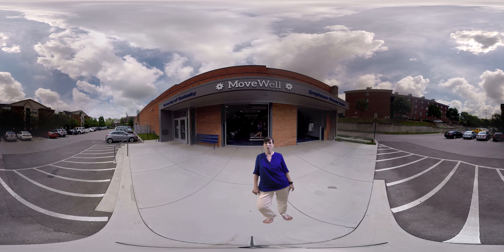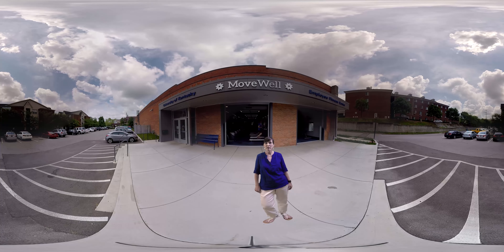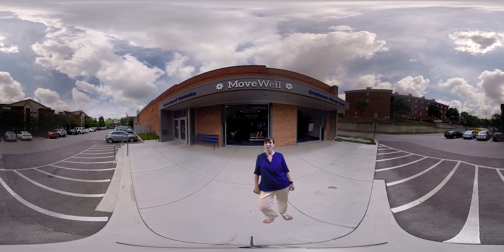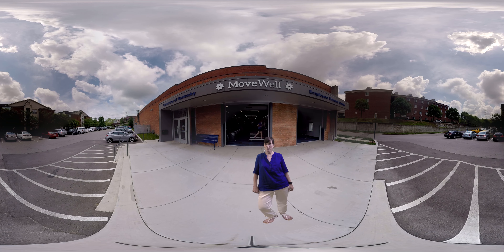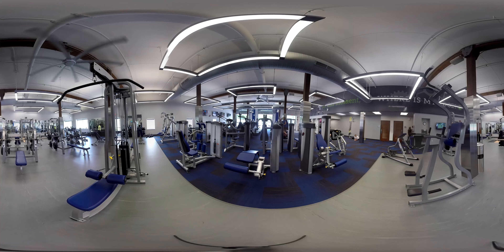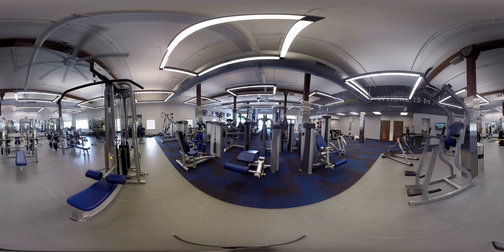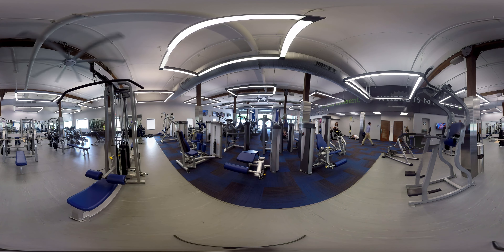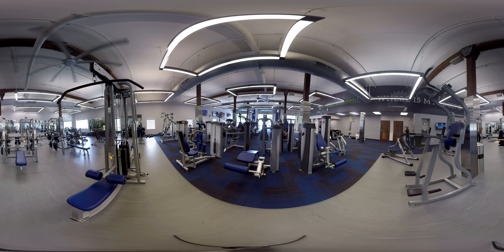MoveWell 360 Inside Look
Have a media project? Let the Media Depot help you! They offer user friendly recording rooms and editing software to get you on your way! Media Specialists are also available to help you through the process.